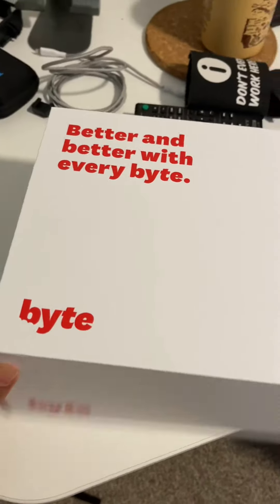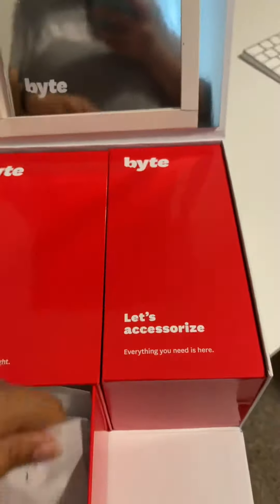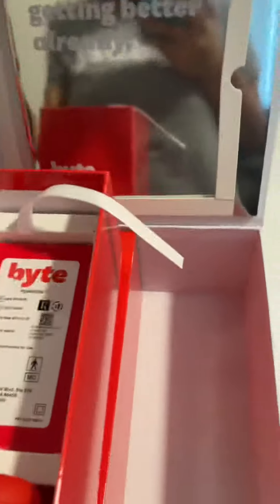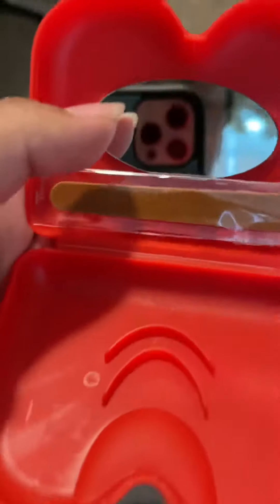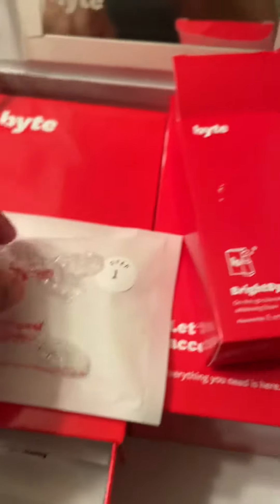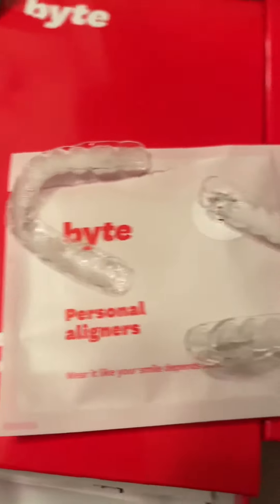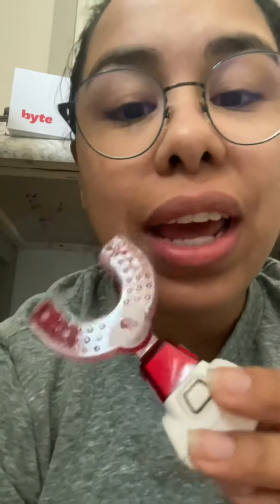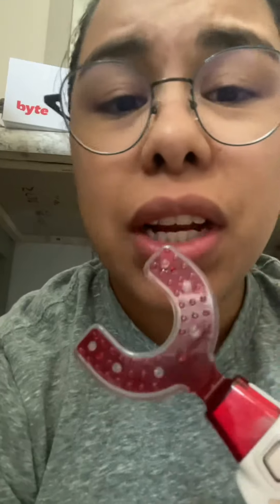Unboxing My Byte Aligners And First Wear Review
Here is the code for a discount if you want to try byte yourself.